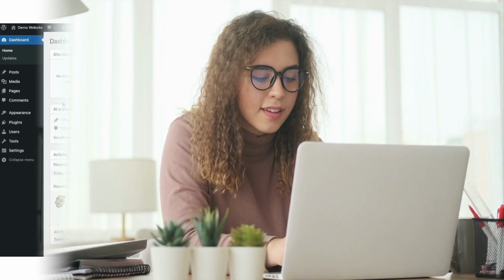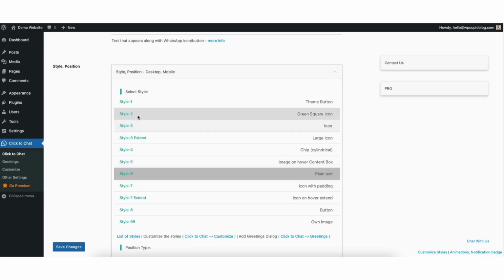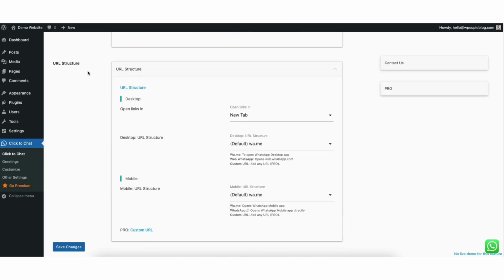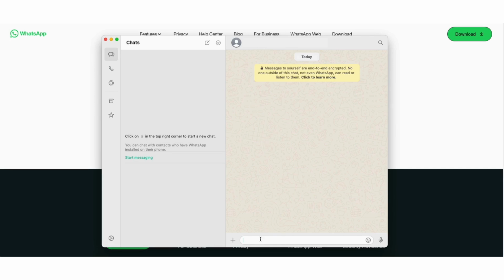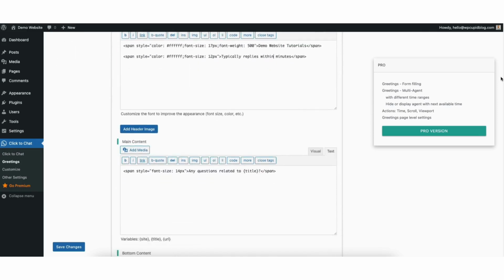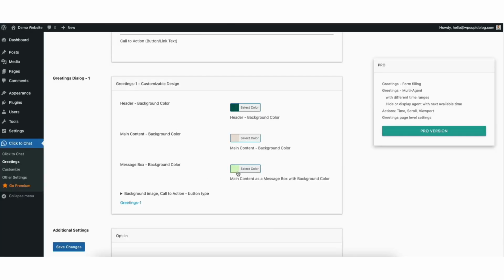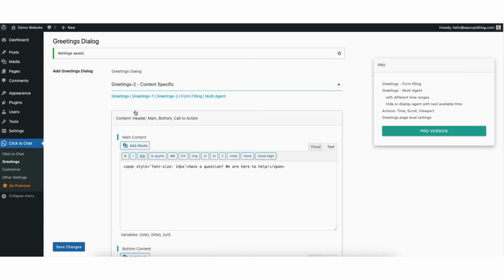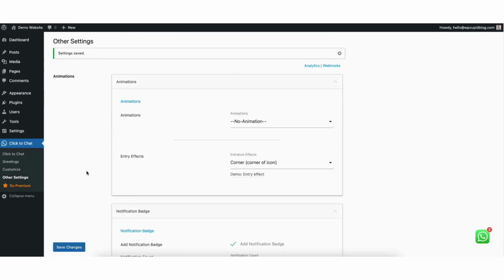How To Add WhatsApp Chat To WordPress Website 2026 🔥 - (FAST & Easy!)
Learn how to add Whatsapp in WordPress step by step. Adding a whatsapp chat, popup, or button to your WordPress website is a quick and easy process.

To start, I’m here in the WordPress dashboard. Hover over the Plugins tab in the left-side menu. Click Add New Plugin. In the search field, type in click to chat. You’ll see the Click To Chat plugin showing here. Click the install now button. Once it is done installing click the Activate button. Once it is done activating the plugin.

Find Click to Chat in the left-side menu. Click it. You’ll see Whatsapp number. Put in the Whatsapp number or WhatsApp business number here. Next, is the pre-filled message. This is what will show when someone clicks on the whatsapp icon.

Next, you’ll see Call To Action. If you hover over the Whatsapp icon over to the right you’ll see it says WhatsApp Us. You can change this to whatever you’d like here in the Call To Action field.

Next, you’ll see the Style, Position section. You can select from different styles to show. You’ll see the different styles over to the right as you click on each style. You can have everything from different types of whatsapp icons, whatsapp buttons, whatsapp text, image to show.

Next, scroll down and you’ll see the Position Type is set to Fixed. Position to place you can change if you want the whatsapp chat icon to show at the top of the page or bottom. You’ll see 15 px next to it. You can change this number to change the placement.

Next, you can change the whatsapp chat icon to be on the left of the page or right. You can do the same with the 15 px and change it to show over to the side more on the page.

Underneath you’ll see Mobile and Desktop Same Settings. If you click this, you can have the custom style for desktop devices and then have a different style for mobile devices. You would do the same as I just went over above.

If you want desktop and mobile devices to have the same style just click the Mobile and Desktop same settings tab to change it back. Next, scroll down to the URL Structure section. You’ll see Desktop. You can choose for the link to open in a new tab, a popup, or same tab.

Desktop URL Structure. You’ll see Default wa .me. This will open the whatsapp desktop app. If you choose Web WhatsApp it’ll open up the whatsapp website. I’ll choose default wa .me as this is most popular.

You’ll see Mobile URL structure. Same thing as above, you can choose default or the WhatsApp website. Next, scroll down to the Display Settings section. You’ll see Desktop and Mobile. You can select to hide the whatsapp chat on a certain device if you want by clicking the hide tab.

Where you see Global you can choose to show the whatsapp chat icon to show on all pages of your website or you can select to hide on all pages. You’ll see the Overwrite the Global settings section here. You can choose to hide or show the whatsapp chat icon via home page, posts, pages, archive pages, category pages, and 404 page.

Next, where you see Post Id’s you can choose to hide certain pages on your website. You can hide it from showing on certain category pages. Next, scroll down to the bottom of the page and click save changes to save your changes.

Now let’s view the whatsapp chat on our website. I’ll hover over my site title name at the top. I’ll click Visit Site and you’ll see the whatsapp chat icon showing here. If I click it, it’ll bring up whatsapp chat and I can begin to chat and send a message.

That’s all there is to it. That’s how to add Whatsapp chat to WordPress website.

Help With WordPress:
Fiverr: